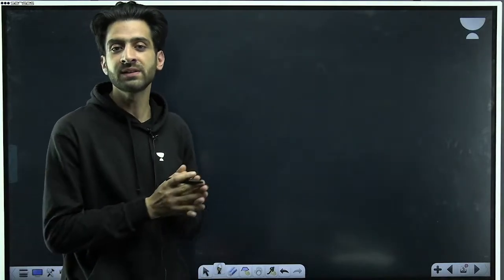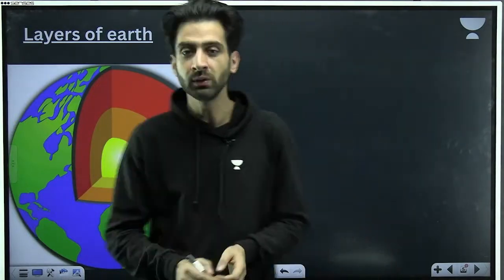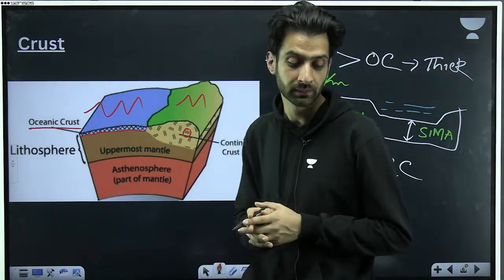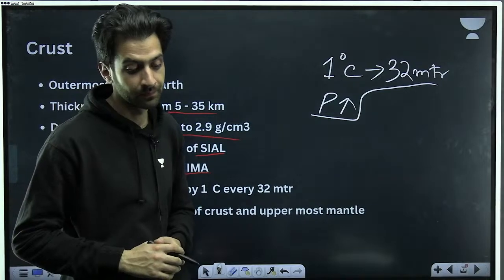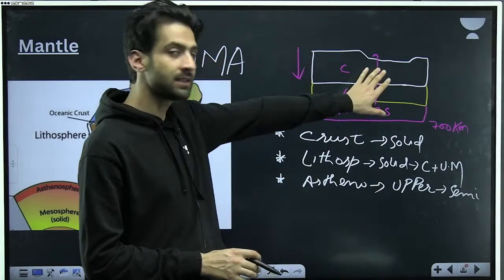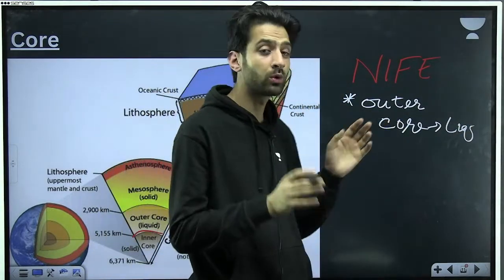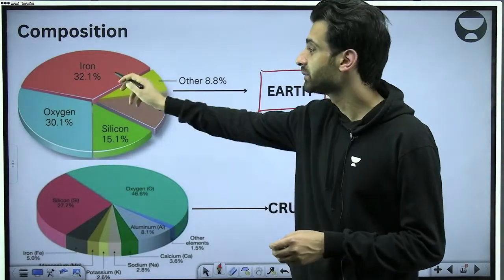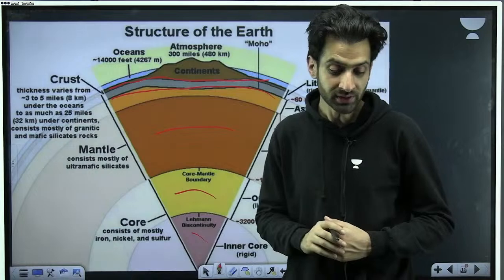Earth's Interior: Structure of Earth | Physical Geography | UPSC CSE Geography Prelims & Mains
🏆🌍 Earth's Interior | Physical Geography  🌍
Prepare for the UPSC CSE Geography Prelims and Mains with a detailed and easy-to-understand explanation of Earth's Interior. This video is designed to help you master these fundamental concepts, which are crucial for cracking the geography section of the exam.

📌 What You’ll Learn in This Video:

🌐UNLOCK THE SECRETS OF THE EARTH
 🧭FROM THE CRUST TO THE CORE
⏰UNDERSTANDING THE EARTH'S STRUCTURE
📝MASTER THE UPSC CSE GEOGRAPHY PRELIMS & MAINS
📚IMPORTANT BOOKS & RESOURCES FOR UPSC PREPARATIONS
🏆PRATICE QUESTIONS & TIPS

🔥 Boost your UPSC CSE Geography preparation with this comprehensive video on latitudes, longitudes, and time-zones. Strengthen your understanding of global geography and ace the exam!